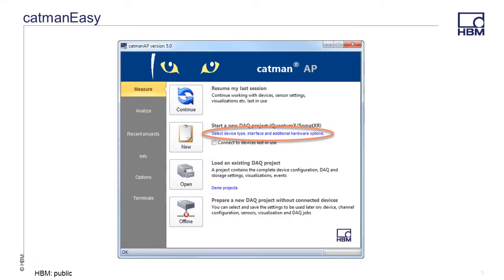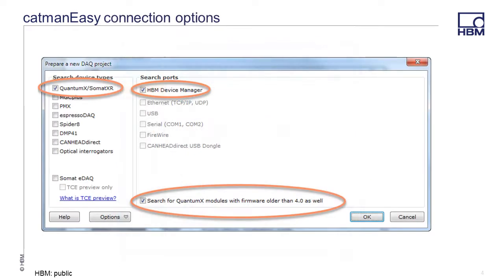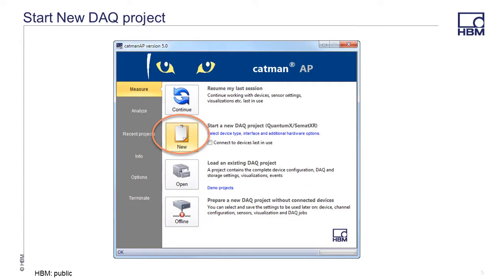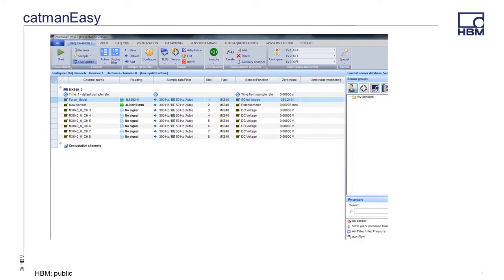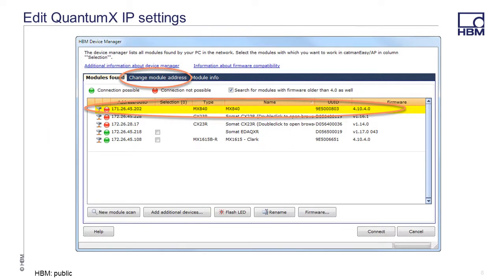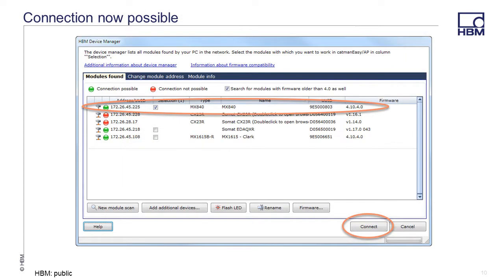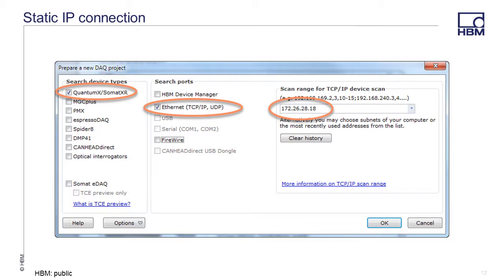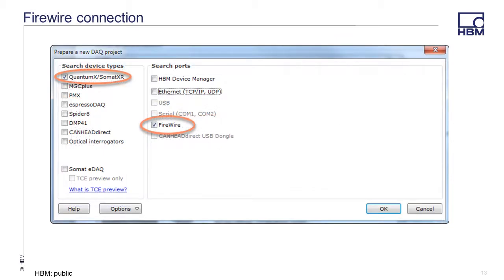HBM FAQ-catmanEasy QuantumX connection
This video will demonstrate an overview of connecting a QuantumX module with catmanEasy